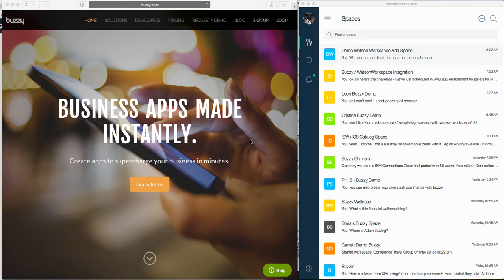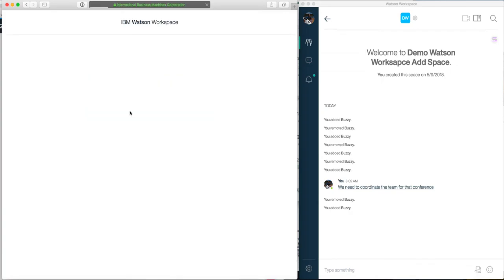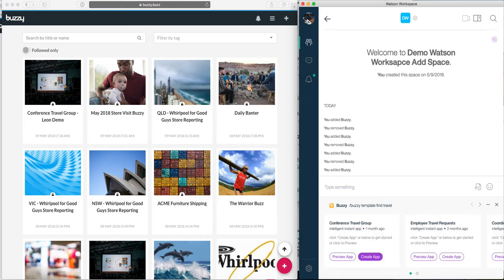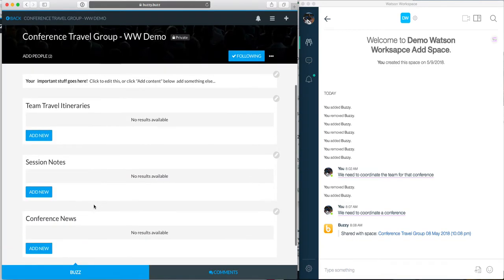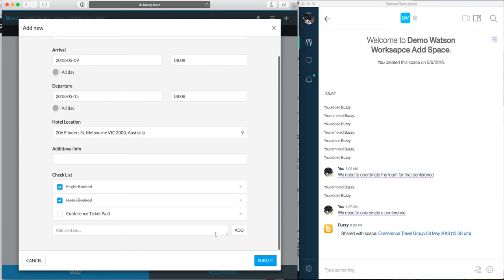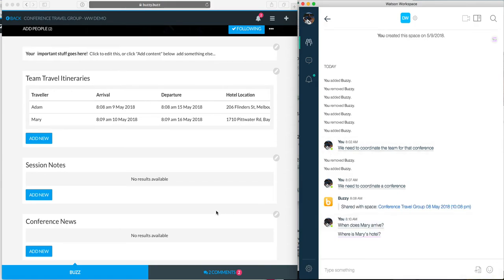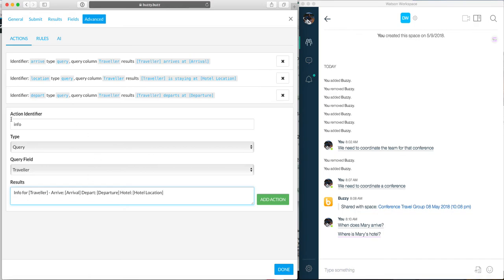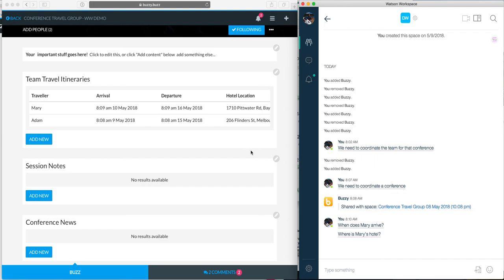Getting started with IBM Watson Workspace & Buzzy - intelligent instant apps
A quick demo showing how to add the Buzzy app to your Watson Workspace "Space" and interact with it with Watson Assistant / Conversation

The specific example show how you can query arrival/departure dates & hotel location etc , directly from a Watson Workspace conversation. The persistent data stored in the Buzzy application